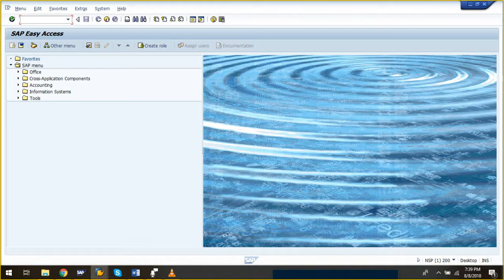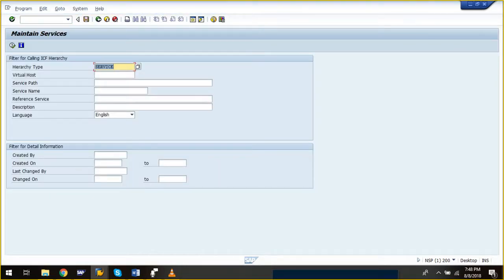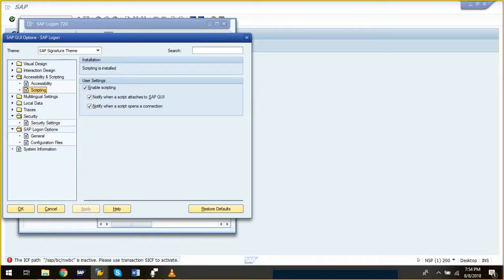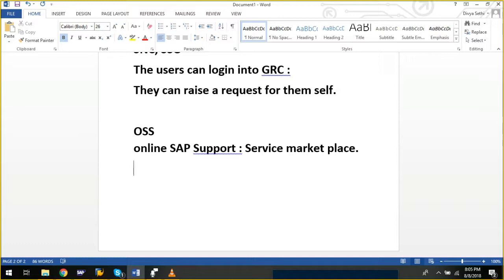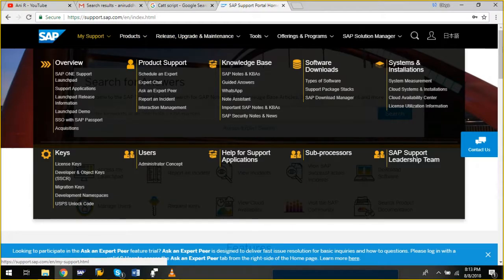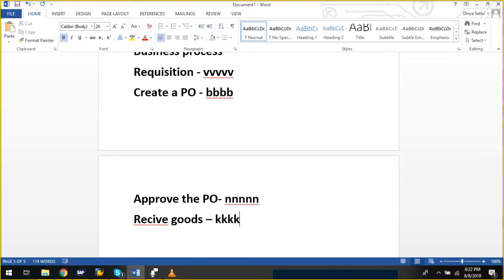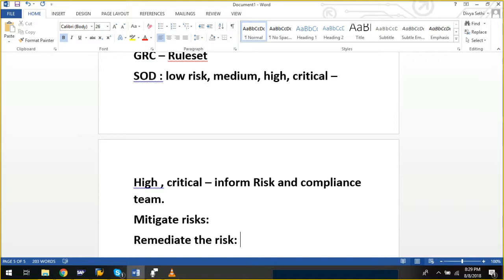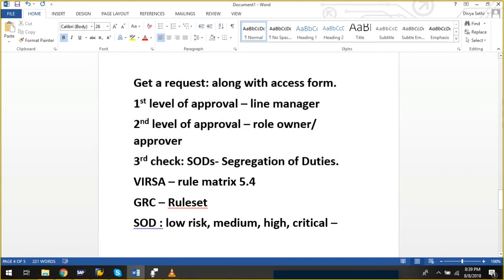SAP Security - session 4